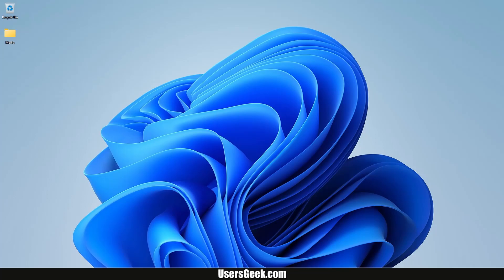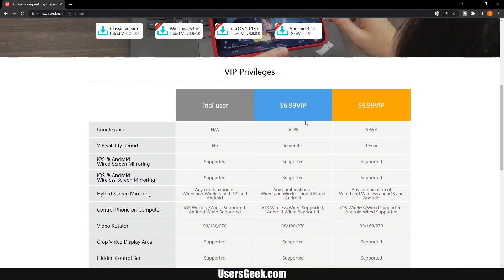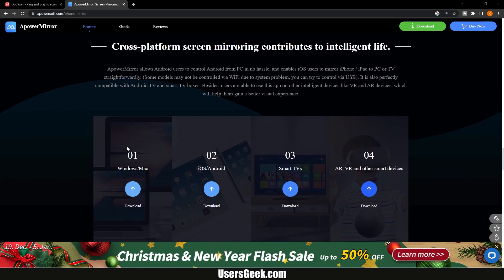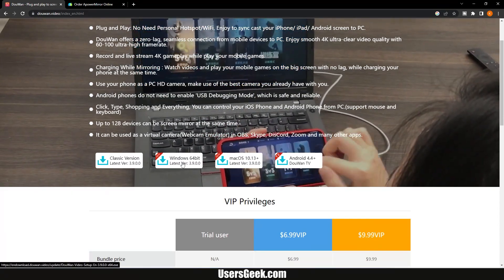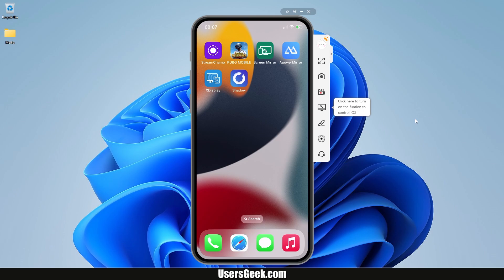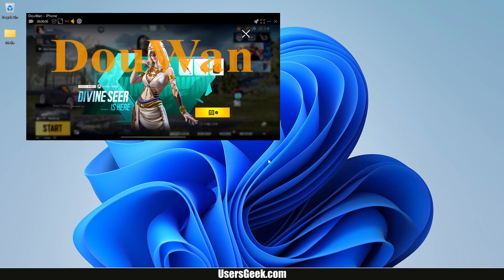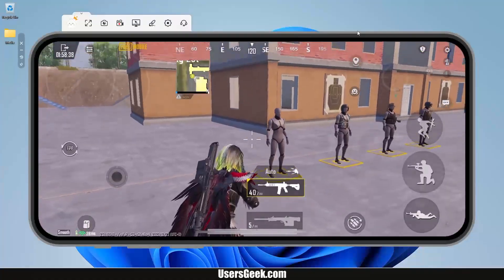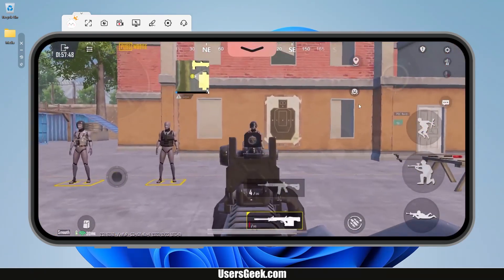How to Capture Iphone Screen on PC without capture card (Easy)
Do you want to record or broadcast your iPhone's screen without using a capture card? It's actually fairly simple, and you can accomplish it using a number of instruments. We'll walk you through the steps to record and broadcast your iPhone screen without a capture card in this tutorial. We'll go through a variety of possibilities, such as iOS built-in capabilities, third-party apps, and internet resources. So, if you want to share your iPhone screen with others or simply download a video of your screen for personal use, watch the video to find out how to do so without a capture card.